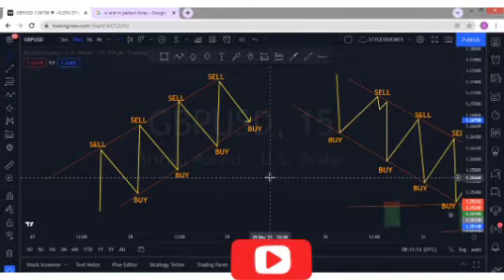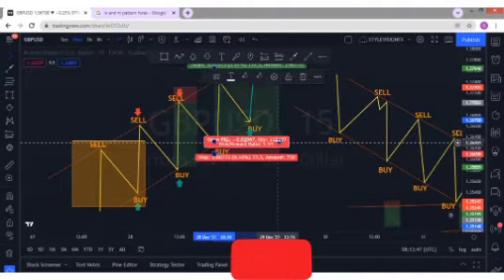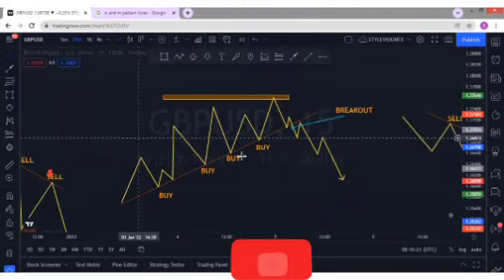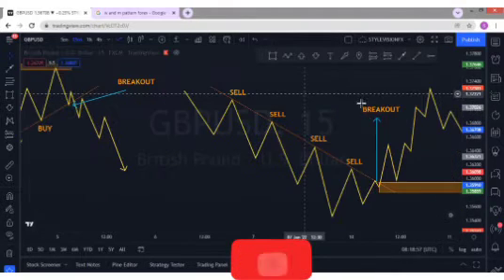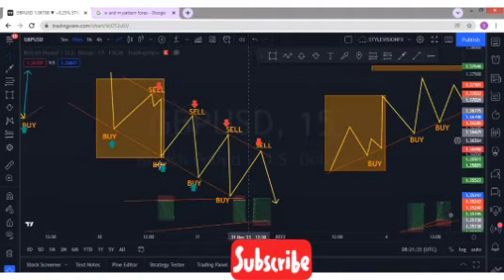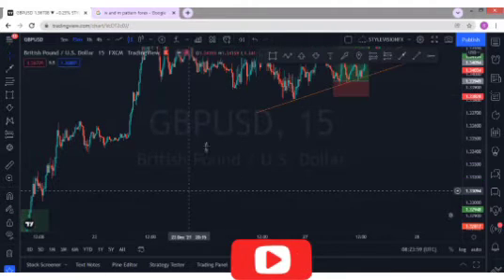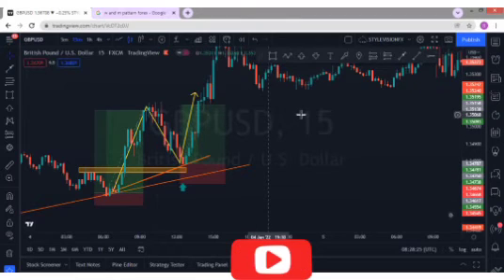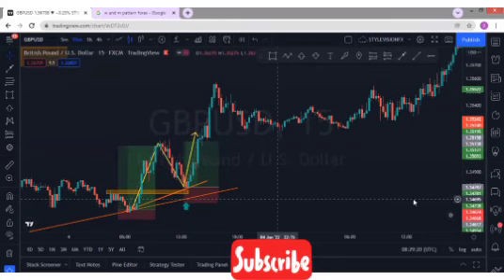How To Grow Small Account On GBPUSD